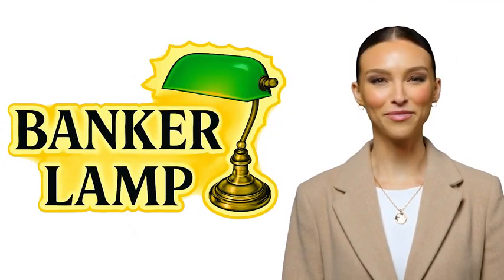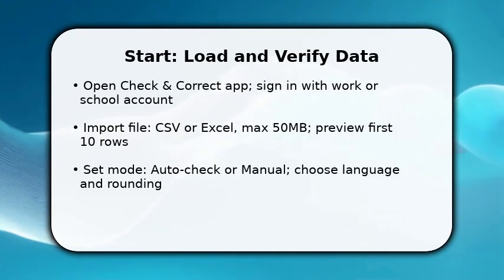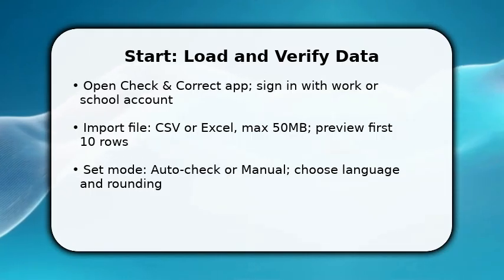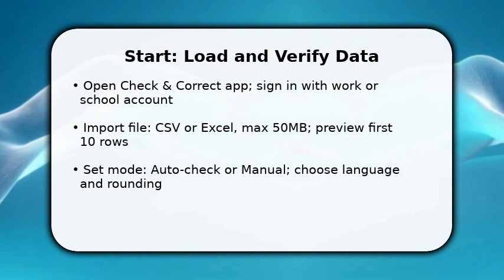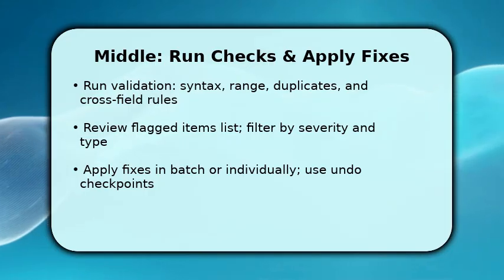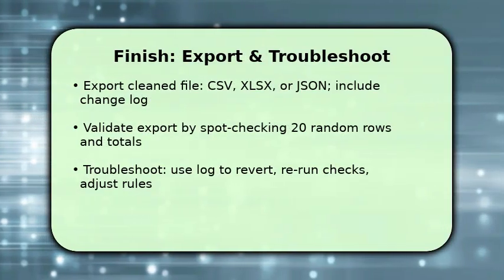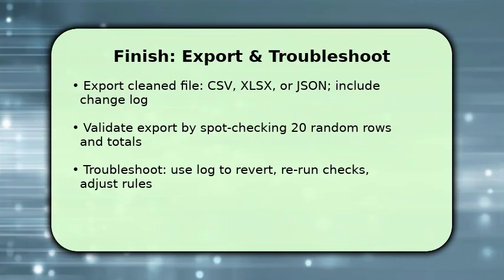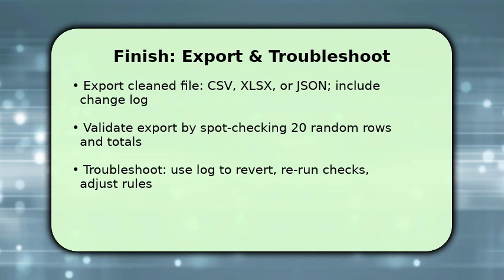How to Use Check and Correct Calculator (updated)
Learn the essential techniques for using a check and correct calculator to ensure accurate financial calculations. This updated guide covers common mistakes, step-bythy methods, and tips on double-checking your work.